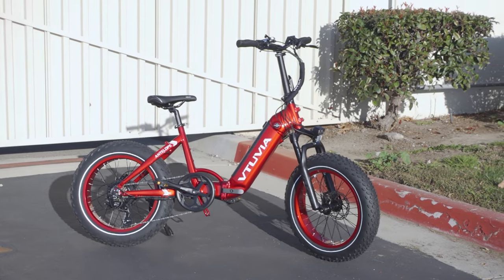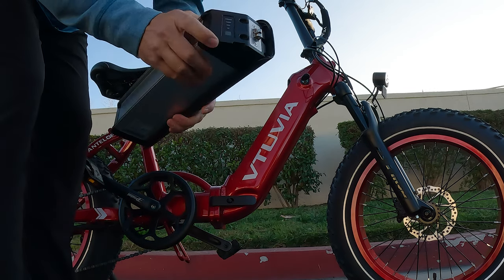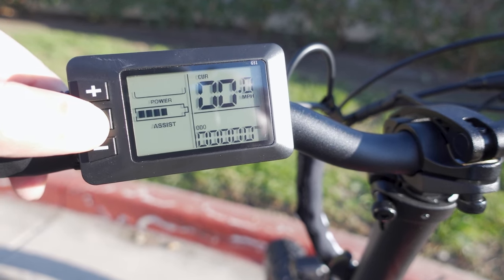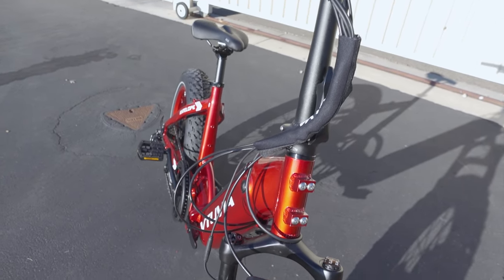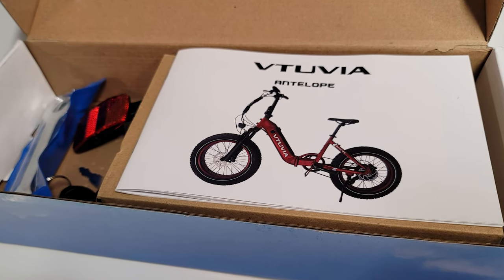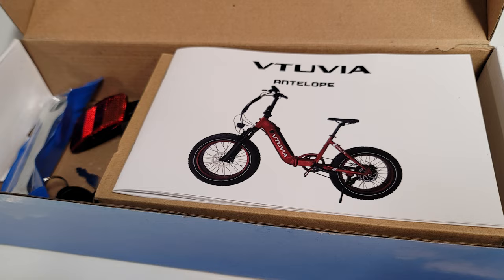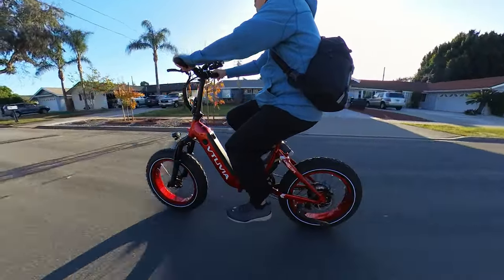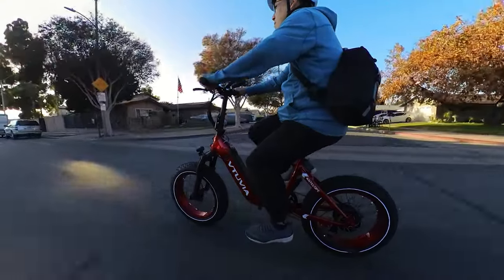VTUVIA SX20 Antelope Fat Tire E-Bike Review 🚲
🛒 VTUVIA SN100 Electric Bike
VTUVIA (code "1BIKE" for $100 off)
AMZ (red) (silver)

Toys Hobbies and Robot：BGRCNew11  11%OFF (new customer)
RC Drones ：BGRCDrones6    6%OFF
RC Parts ：BGRCParts8     8%OFF
Eachine ：BGRCEachine    10%OFF

Bitcoin - 12Y5vysDMvgqX4Z7h7iRTsgwWoCNwv9MPs
Ethereum - 0xD8f3758678F3d93539F804e36811f0A04B0D047F
Litecoin - LcyGPS2f3NZxWU6BRkCJ5qdk1zV6jUCtn8